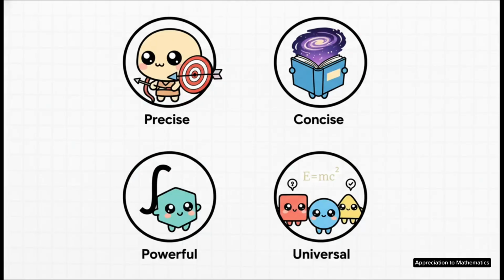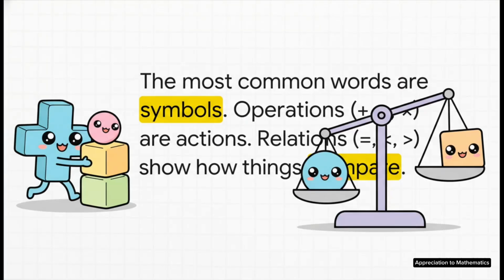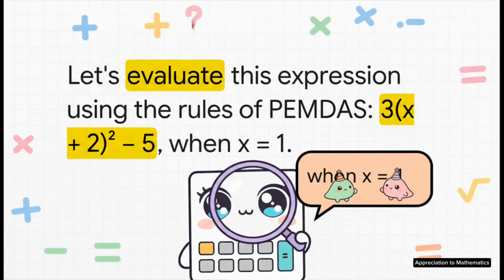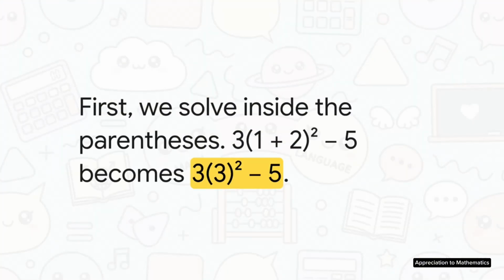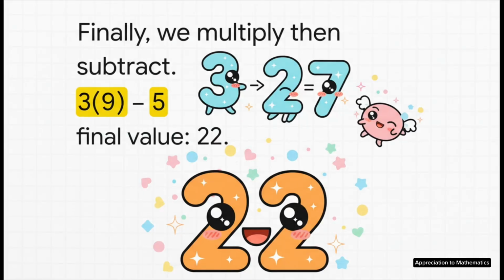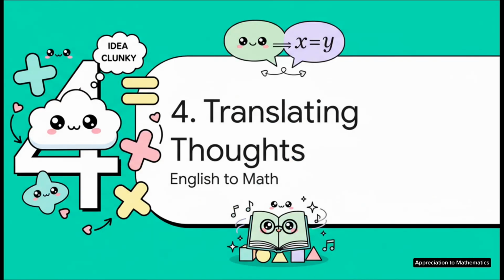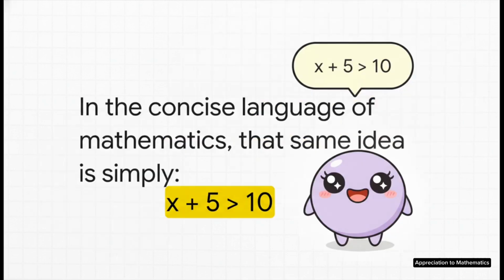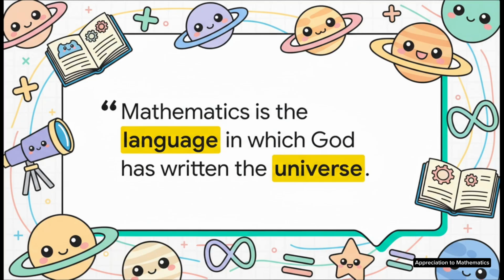Mathematics as a Language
This video explores Mathematics as a Language—a universal system of symbols, structures, and logical expressions used to communicate ideas with precision and clarity. Unlike everyday language, mathematics removes ambiguity by relying on well-defined symbols, formulas, and logical rules.

The discussion explains how numbers, variables, operators, and equations function like vocabulary and grammar in ordinary language. Mathematical statements, expressions, and proofs are presented as structured forms of communication that convey relationships, patterns, and quantitative reasoning.

Viewers will understand how mathematics serves as a global language used in science, engineering, economics, technology, and research. From simple equations to advanced formulas, mathematical notation allows complex ideas to be expressed concisely and understood across cultures and disciplines.

This lesson is ideal for students who want to deepen their appreciation of mathematics not only as a computational tool but as a powerful and precise means of communication.